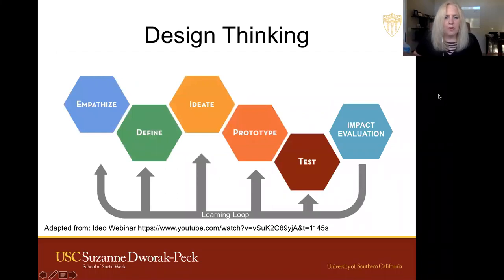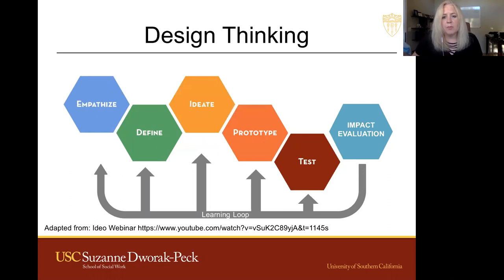USC SOWK 723: Integrating Feedback